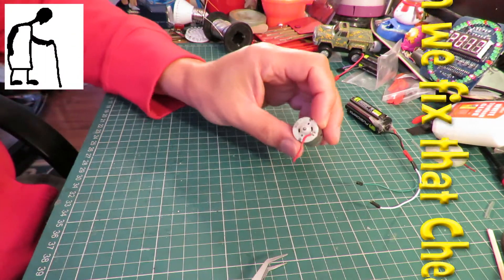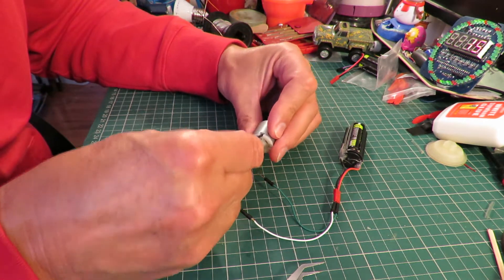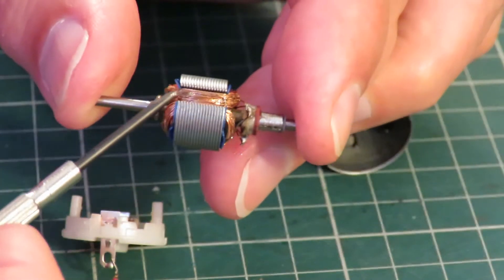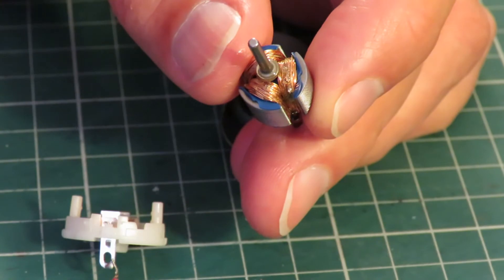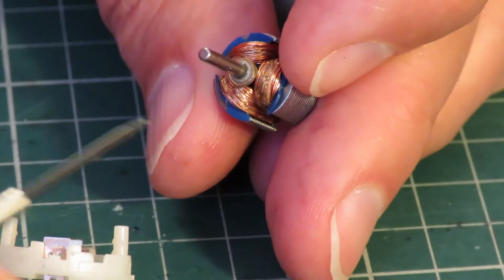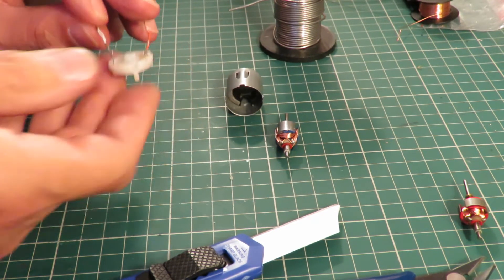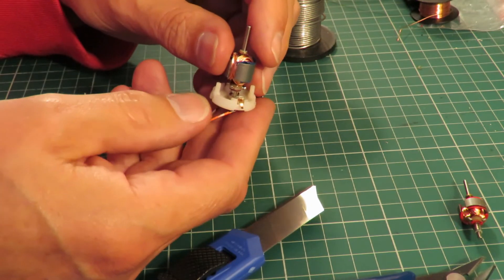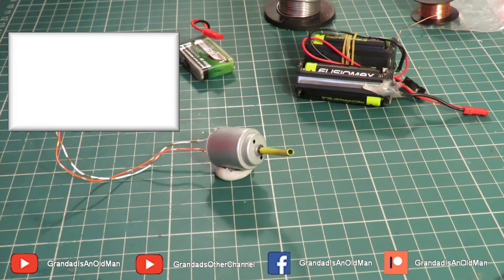Can we fix that Cheap Electric Motor? SHORTENED VIDEO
Can we fix that Cheap Electric Motor? Two versions of this video. A long and rambling video on my second channel with a bit of a diversion looking at a washing machine motor while I am trying to find some suitable copper wire to replace the windings on the armature. A shorter more focused video where we just fix this one.